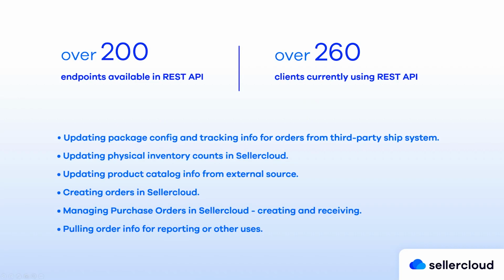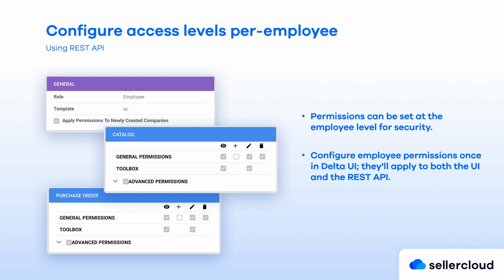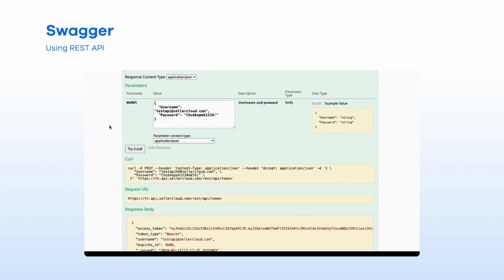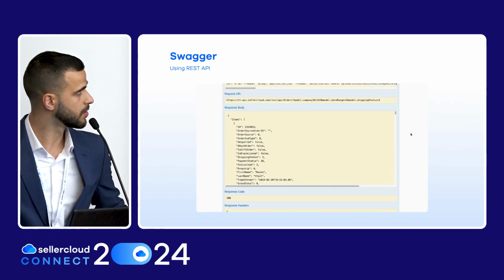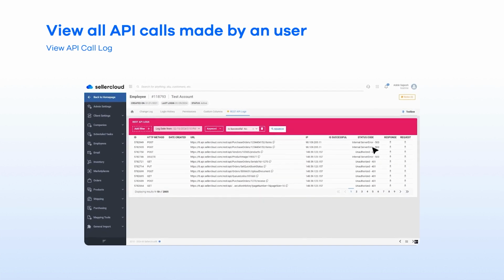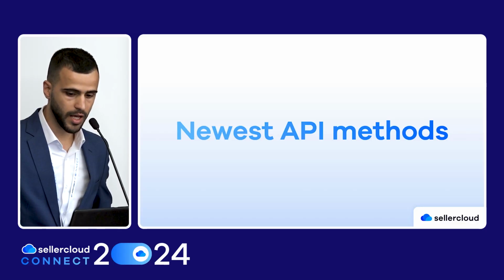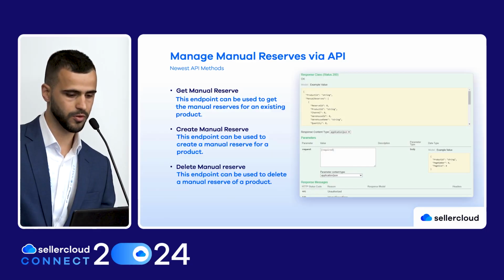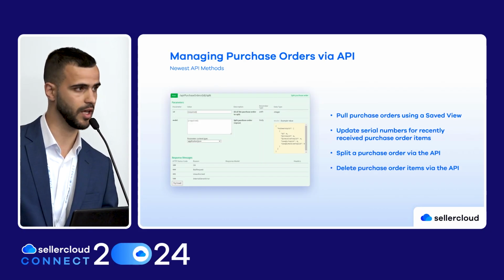Updates to Sellercloud’s API | Developer Session | Sellercloud Connect 2024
Sellercloud’s REST API updates were unveiled at Sellercloud Connect 2024. Sellercloud offers users enhanced capabilities to manage the entire order lifecycle via the REST API. You can create an order, mark the order as paid, update the package contents and serial numbers, pull a packing slip for the order, mark it as shipped, and more.

In this video, we present you with the newest Sellercloud API methods. Learn how to :

▶  Update the package configuration and tracking info for multiple different packages
▶  Connect Sellercloud to third-party shipping systems
▶  Create and update purchase orders in Sellercloud and pull order info for reporting
▶  Utilize Swagger for visually testing various endpoints
▶  View all API calls made by a user
▶  Manage manual reserves via API

And that’s not all. Watch the whole video for more tips and tricks!